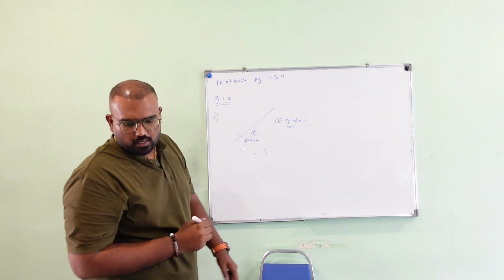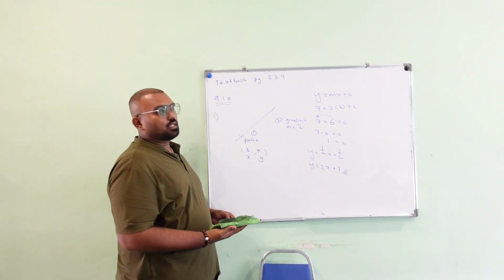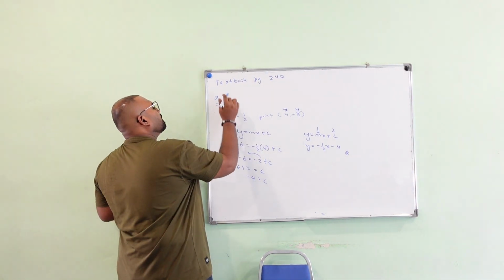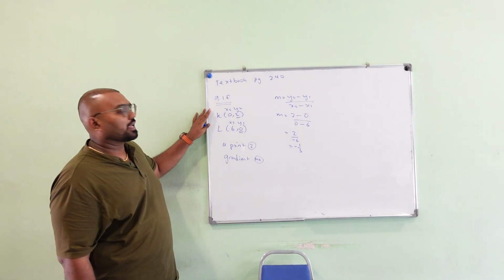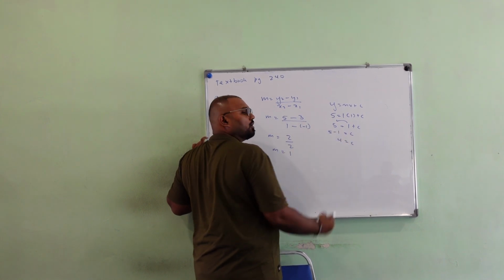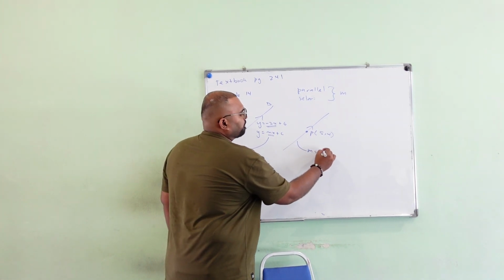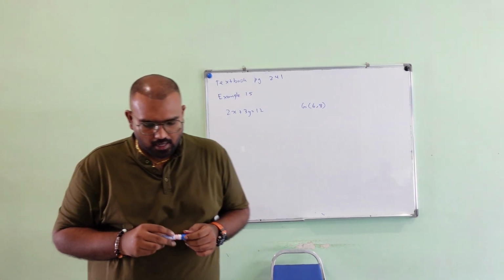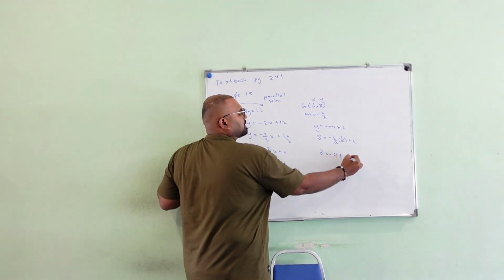How to find equation of straight line?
This is a educational video for form 3 mathematics students. This questions is based on textbook. Please do refer to textbook watching this video.